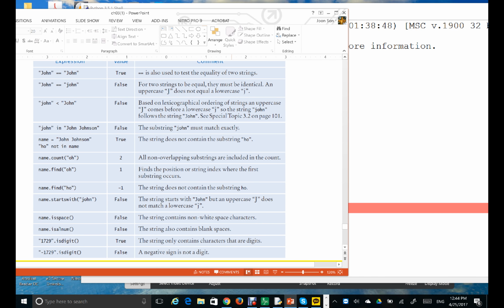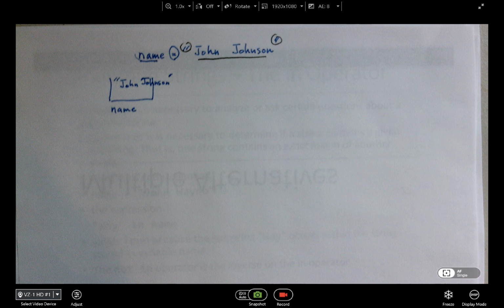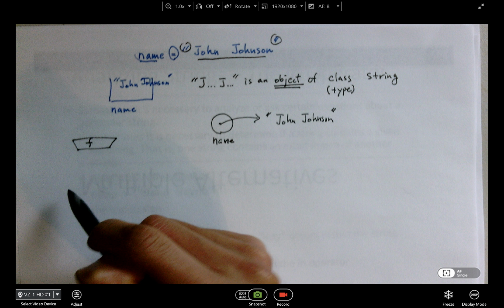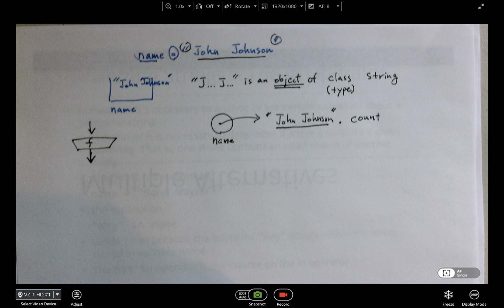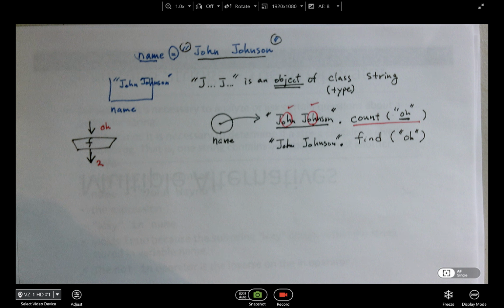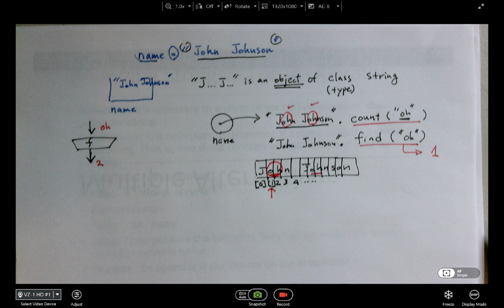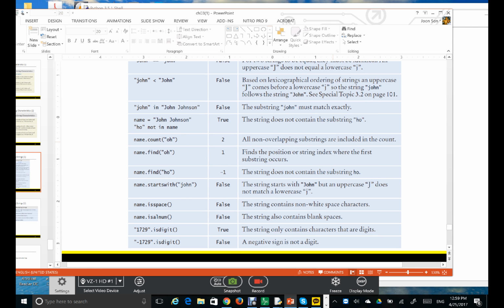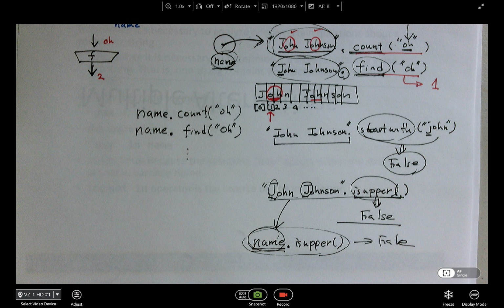String Methods Part1